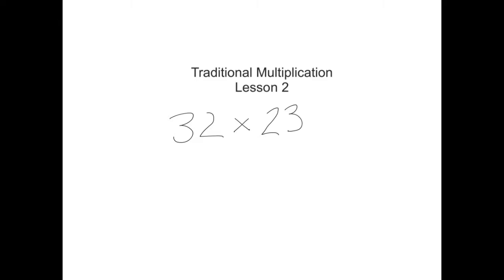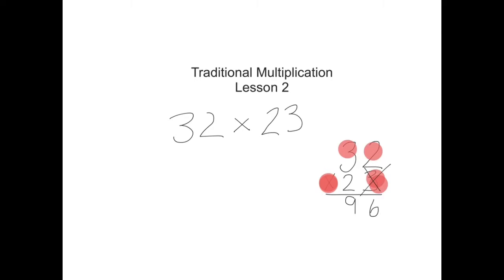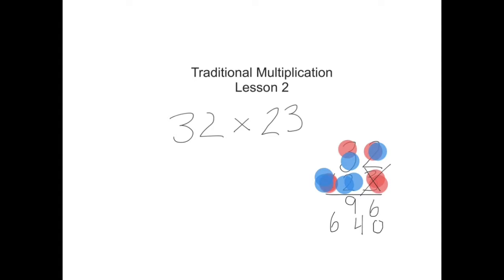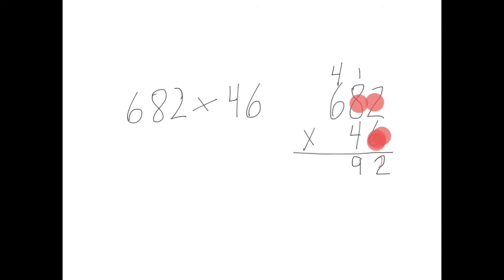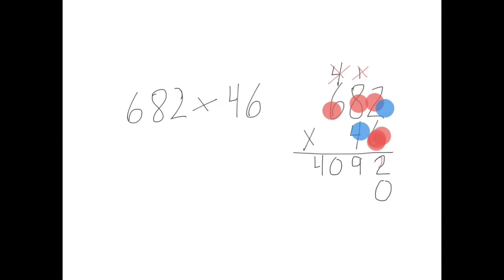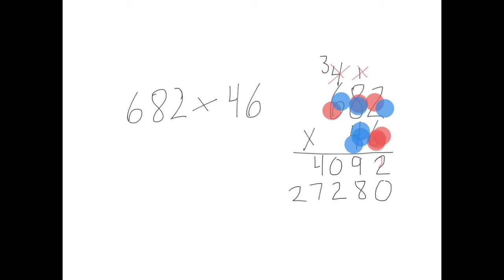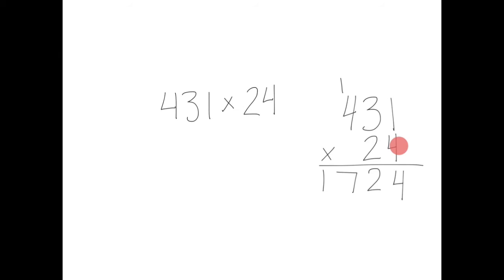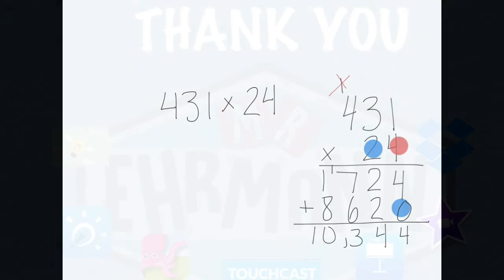Series: Traditional Multiplication Lesson 2